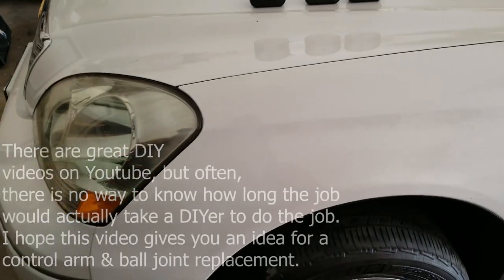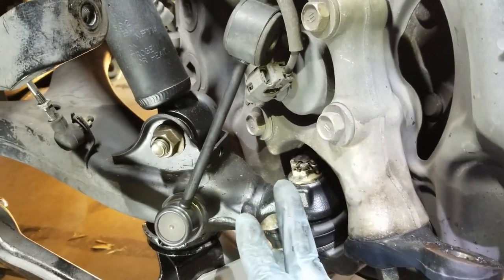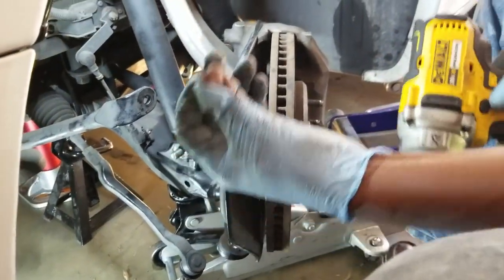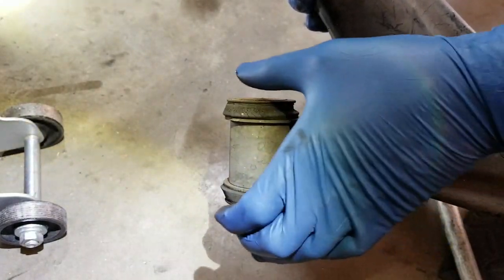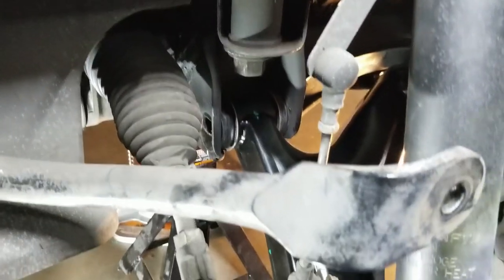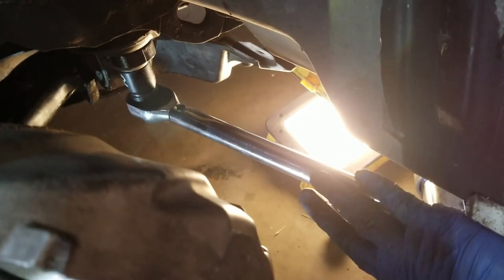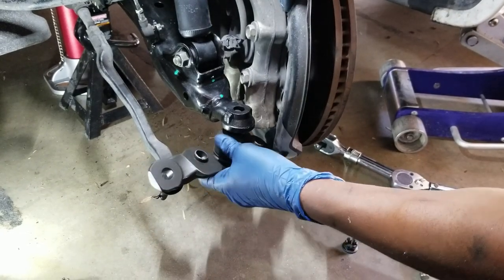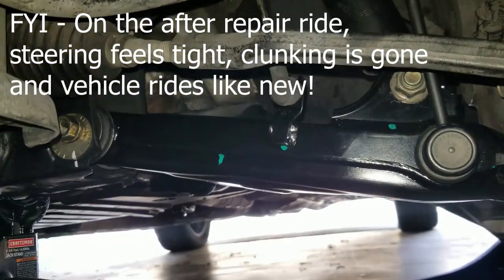2001 Lexus LS430 - Lower Control Arm & Ball Joint Replacement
Step-by-step directions on replacing the lower control arm and ball joints on a 2001 Lexus LS430. The process should apply to model years 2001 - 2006.